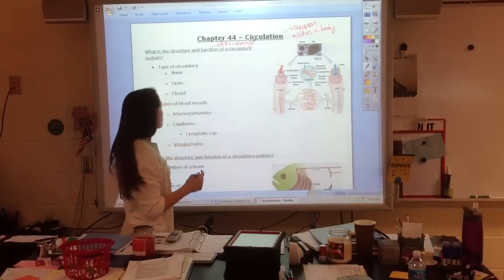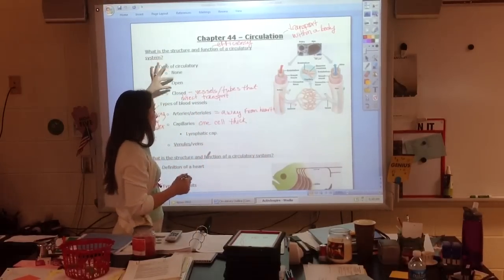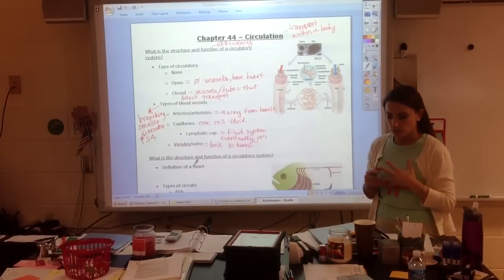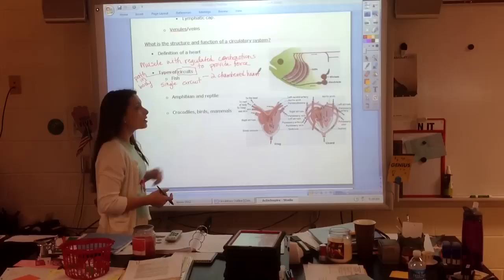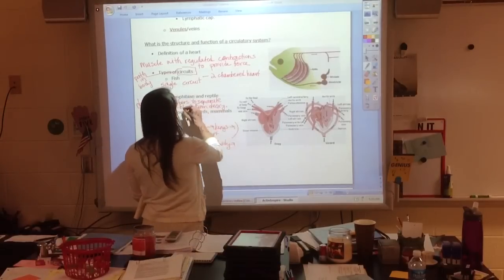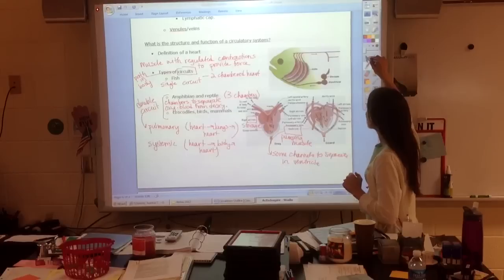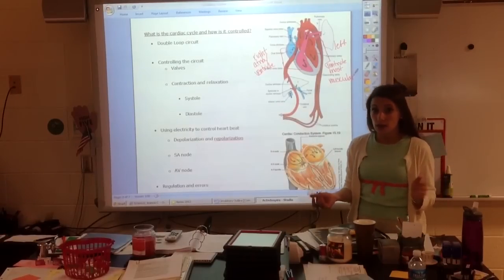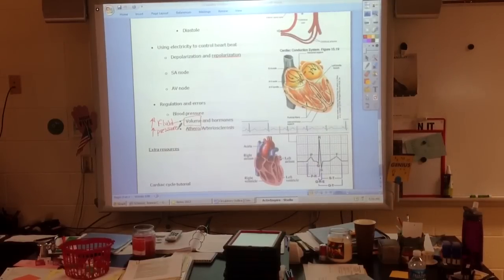AP Bio - circulatory